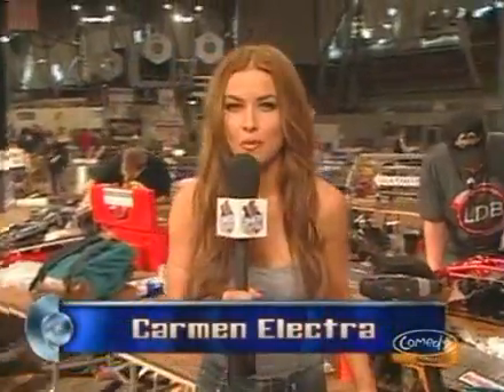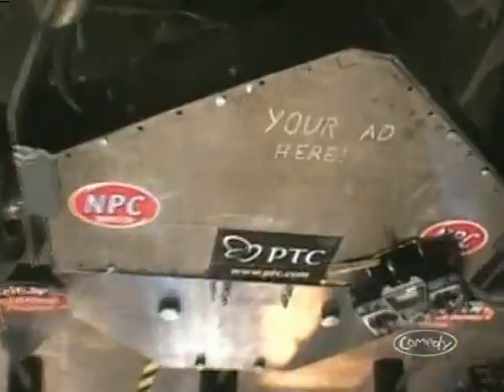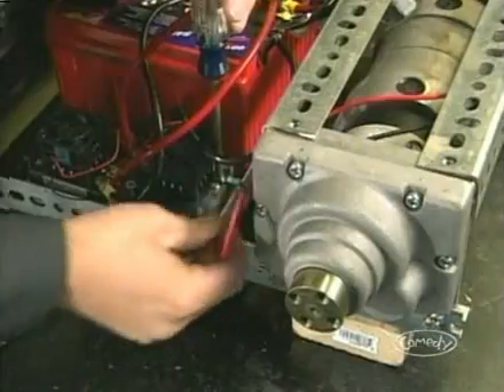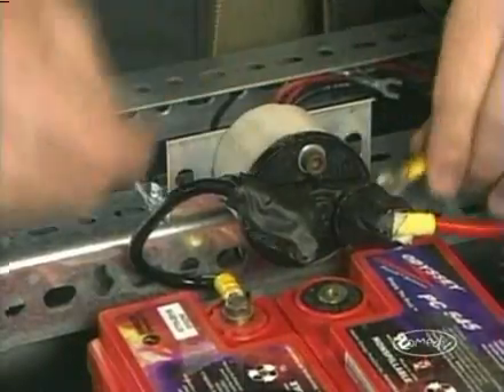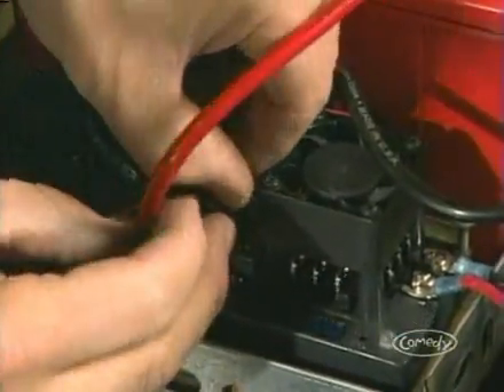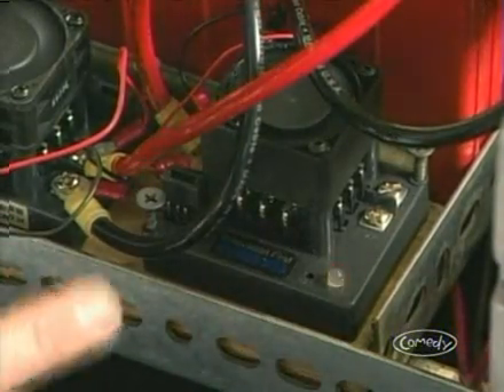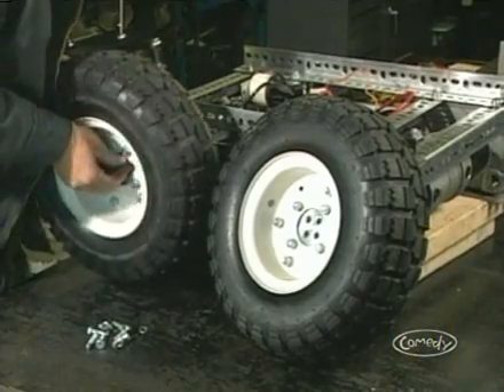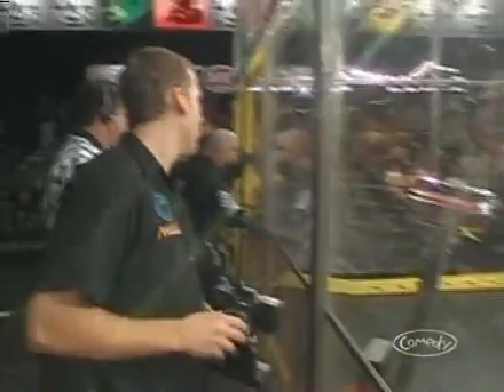Battlebots - bot building tips